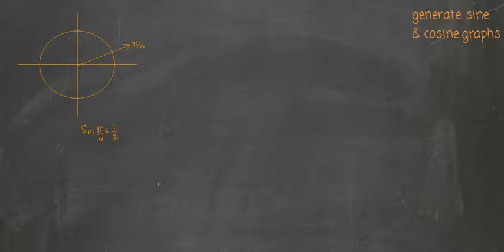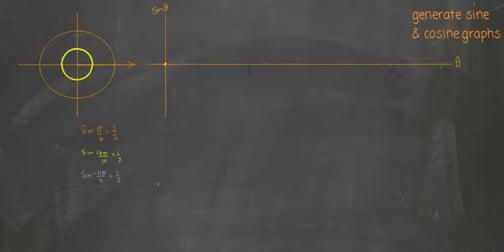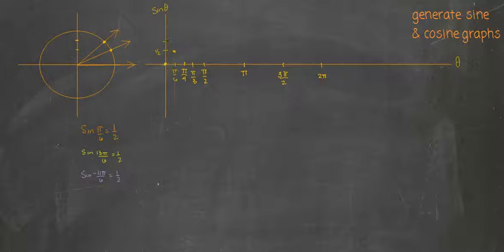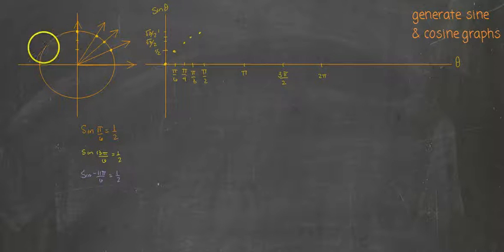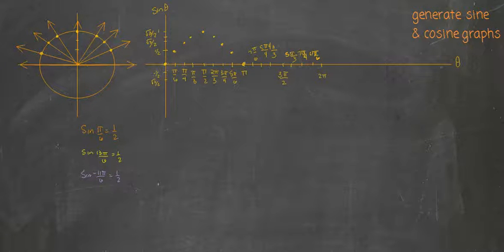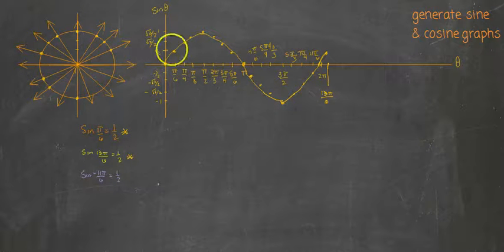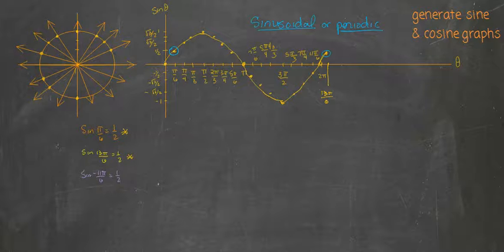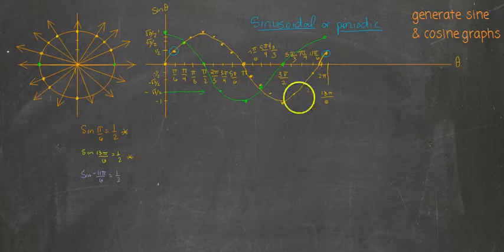PreCalc - 7.07 - generate sine & cosine graphs